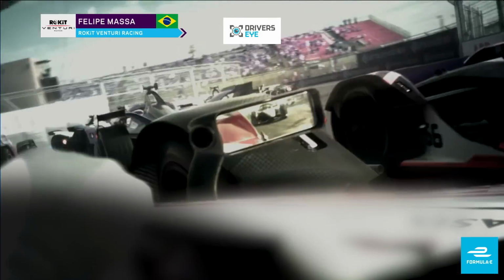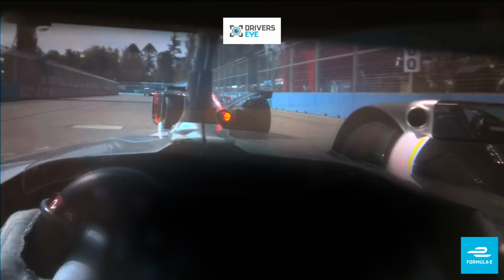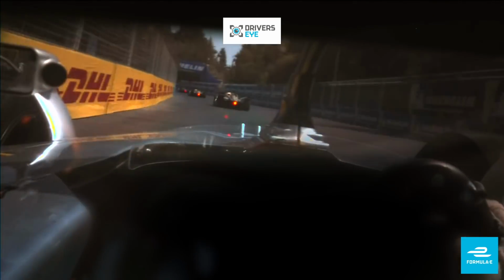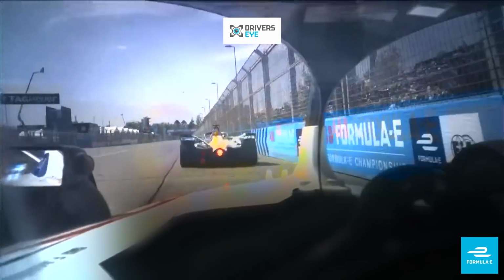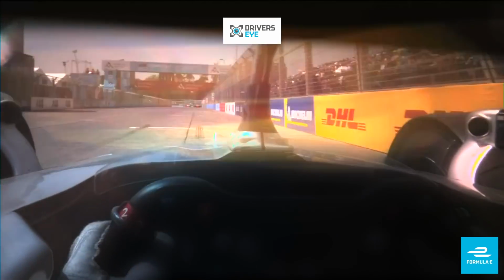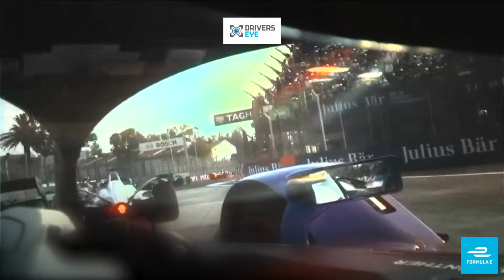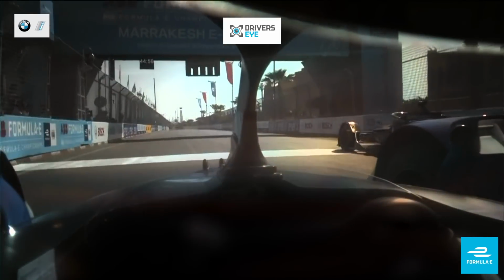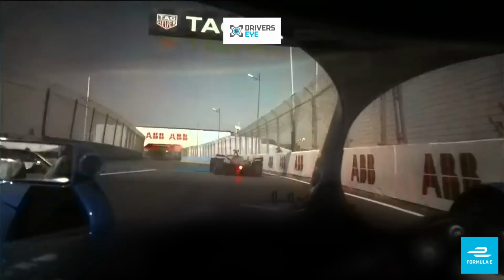All the BEST From DRIVER’S EYE! | ABB FIA Formula E Championship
Strap yourself in and get ready to watch our races from the best seat in the house - direct from the DRIVER’S EYE. A camera placed inside drivers’ helmets allows you to see exactly what they see - watch highlights from Felipe Massa, Stoffel Vandoorne, and more!

Welcome to the closest, most intense racing series on the planet. We bring unpredictable wheel-to-wheel combat to the city streets.

We race on the streets of the world's most progressive cities, in 5 continents. We take wheel-to-wheel racing to the streets. That means tighter turns, close combat and plenty of unforgiving concrete.

Formula E brings racing tech to the road. With major global car brands going head to head, Formula E is more than just a racing series - it's a battle for the future. Our cars, powered by pure electricity, pave the way for the cars of tomorrow.